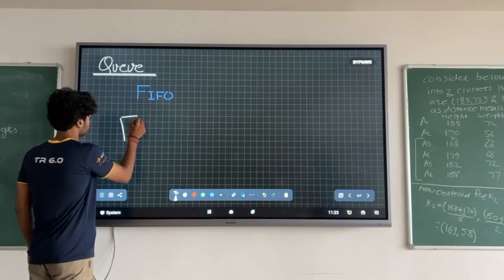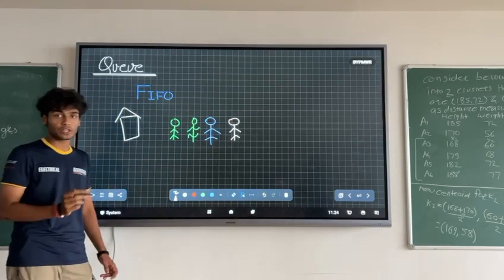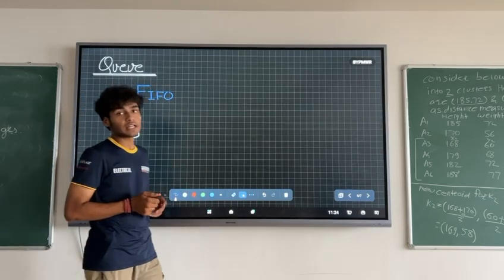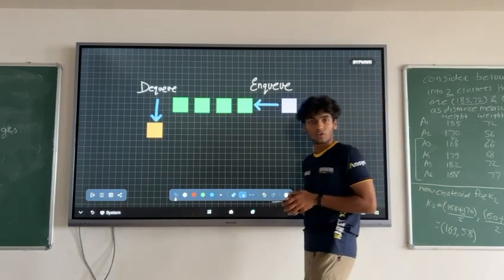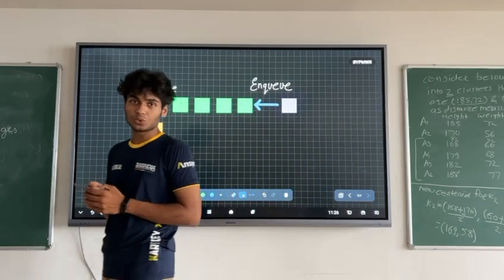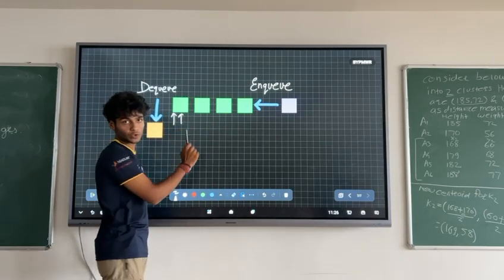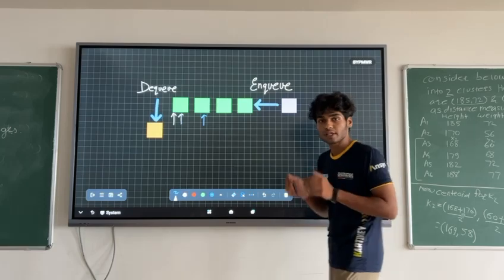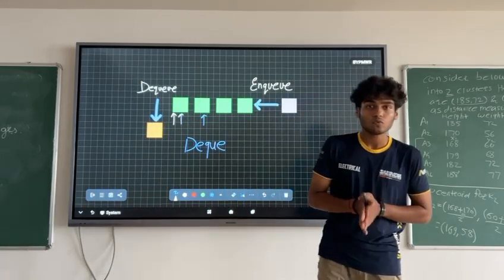Virtual Lab | DSA | Queue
In this module, we try to understand what Queue is and the functions and conditions associated with it.